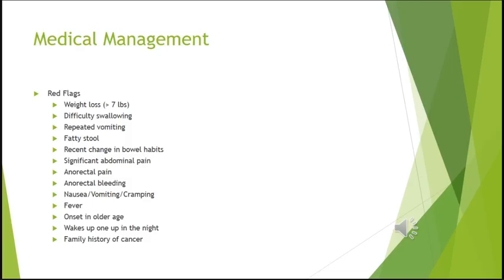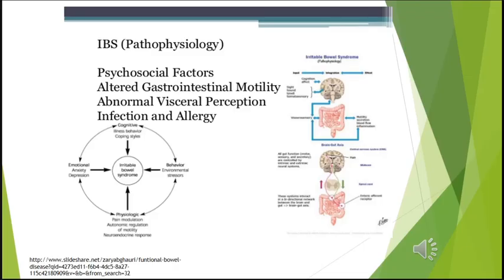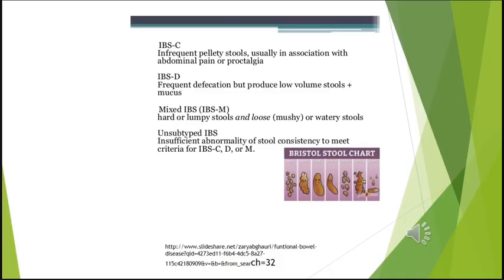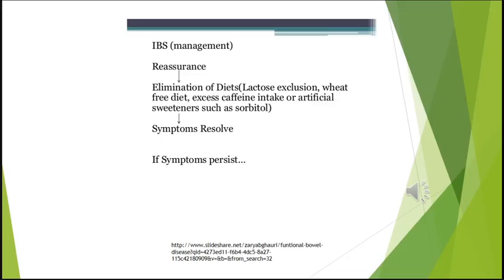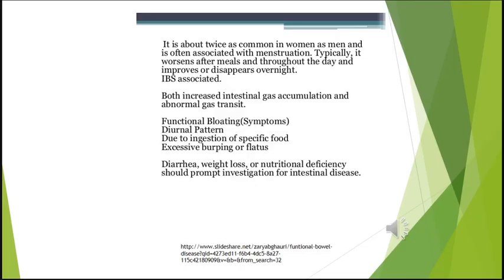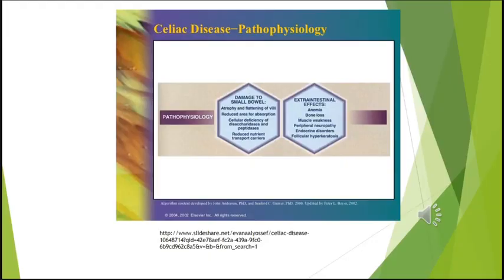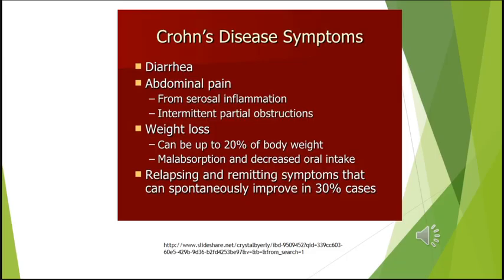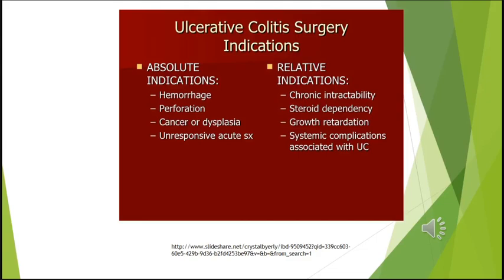Overview of IBS and IBD - Susan Clinton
Dr. Susan C. Clinton gives an overview of IBS and IBD.